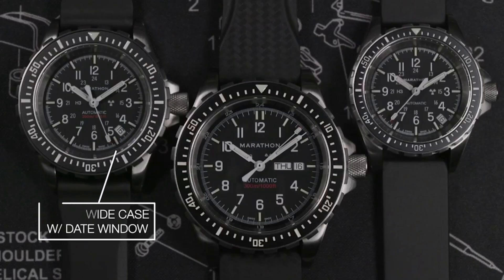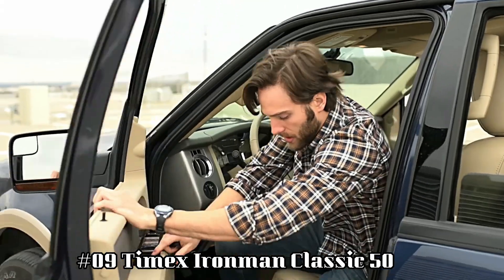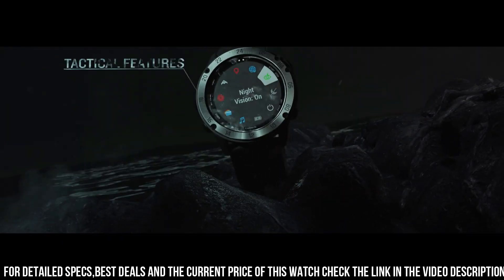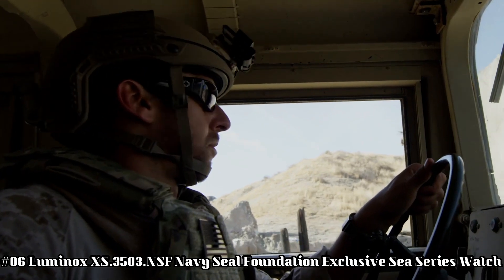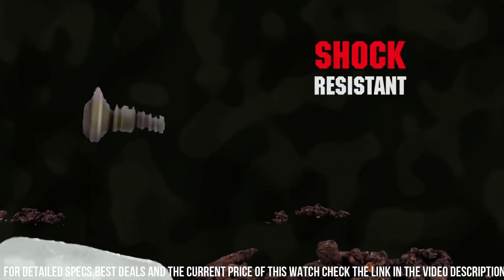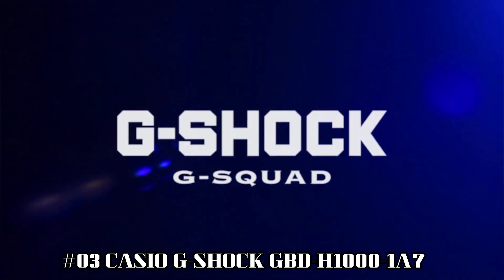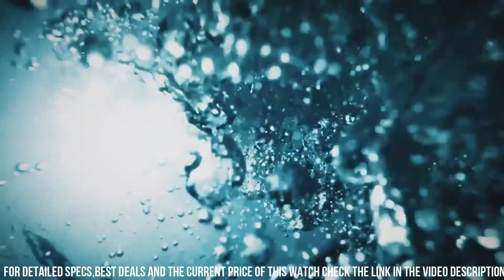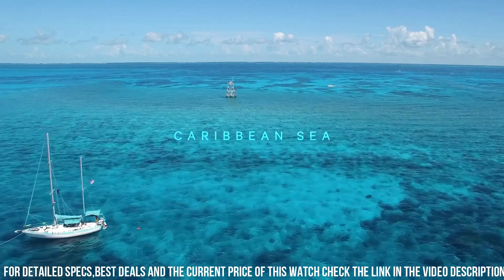Top 10 Best Navy SEALs Watches 2024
Hello Everyone In, This Video I will show you the best Top 10 Best Navy SEALs Watches 2024.

10.CASIO G-SHOCK MUDMASTER GG-1000-1A3JF

?Amazon US
?Amazon UK
?Amazon CA
?Amazon DE
?Amazon IT
?Amazon FR
?Amazon ES
09.Timex Ironman Classic 50

?Amazon US
?Amazon UK
?Amazon CA
?Amazon DE
?Amazon IT
?Amazon FR
?Amazon ES
08.Garmin tactix Delta Solar The GPS smartwatch

?Amazon US
?Amazon UK
?Amazon CA
?Amazon DE
?Amazon IT
?Amazon FR
?Amazon ES
07.Rolex Submariner Automatic self-Wind Male Watch 116610

06.Luminox XS.3503.NSF Navy Seal Foundation Exclusive Sea Series Watch

?Amazon US
?Amazon UK
?Amazon CA
?Amazon DE
?Amazon IT
?Amazon ES
05.MARATHON Search and Rescue Dive Watches

?Amazon US
?Amazon UK:
?Amazon CA
04.Luminox Navy Seal 3580 Series Blue Dial Canvas Strap Men's Watch XS3583ND

?Amazon US
?Amazon UK
?Amazon CA
?Amazon DE
?Amazon IT
?Amazon FR
?Amazon ES
03.CASIO G-SHOCK GBD-H1000-1A7

?Amazon US
?Amazon UK
?Amazon CA
?Amazon DE
?Amazon IT
?Amazon FR
?Amazon ES
02.CASIO G-SHOCK FROGMAN GWF-A1000-1A2JF

?Amazon US
?Amazon UK
?Amazon CA
?Amazon DE
?Amazon IT
?Amazon FR
?Amazon ES
01.Citizen BJ2169-08E Men's Promaster Blue Rubber Strap Dive Watch

?Amazon US
?Amazon UK
?Amazon CA
?Amazon DE
?Amazon IT
?Amazon FR
?Amazon ES